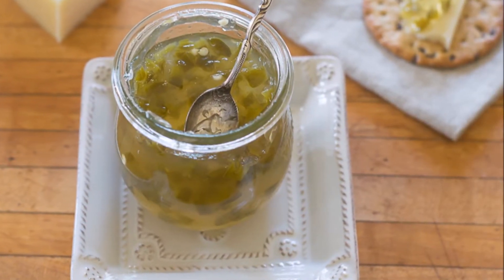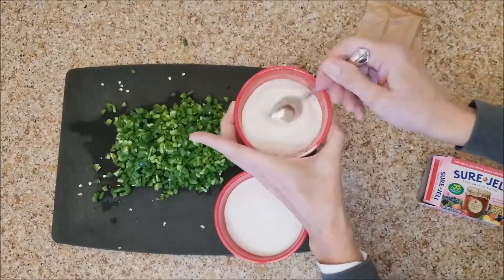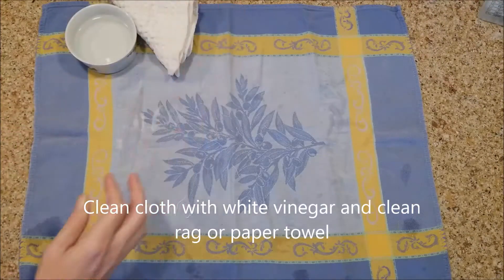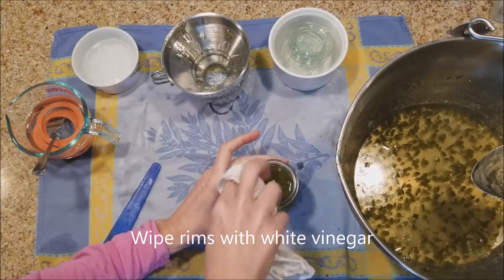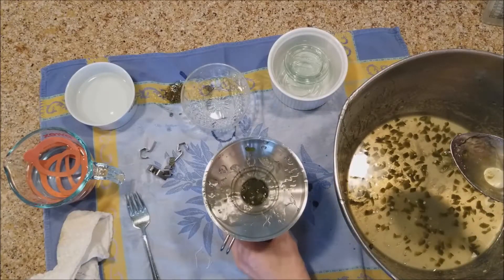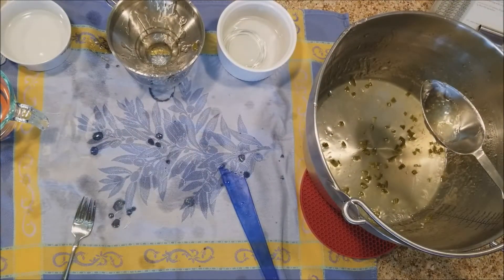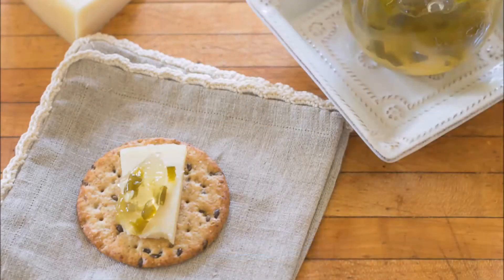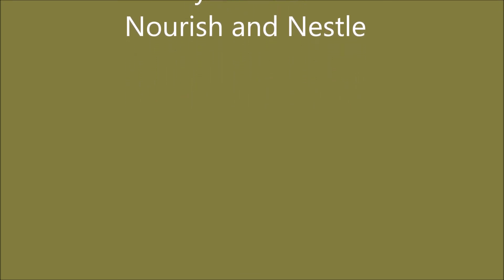Jalapeno Pepper Wine Jelly Movie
Sweet and Savory Jalapeno Pepper Wine Jelly Video showing the steps I take to make and water bath can the jelly. Perfect for appetizers, cheese tray, bacon candy and sandwiches.

Wide Mouth Funnel
Weck Jar Lifter
Ball/Kerr Jar Lifter
Magnetic Lid Lifter
Headspace Gauge
Weck Jars
Ball Complete Book of Home Preserving